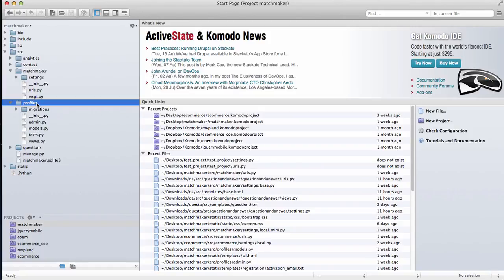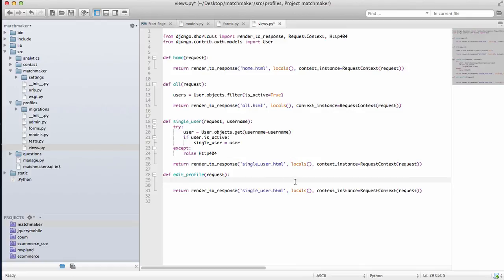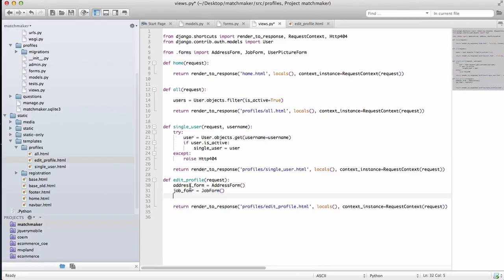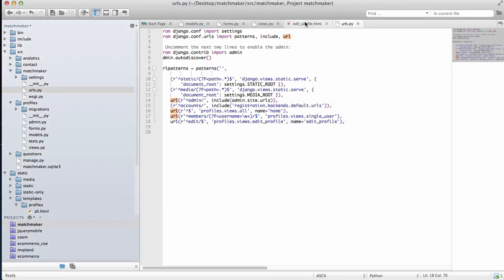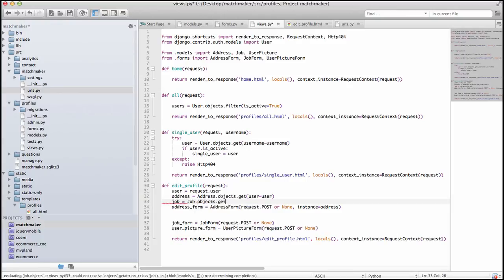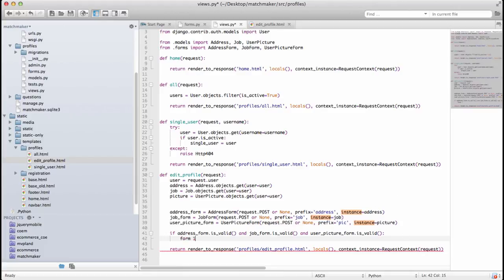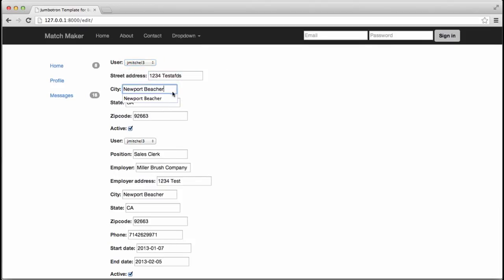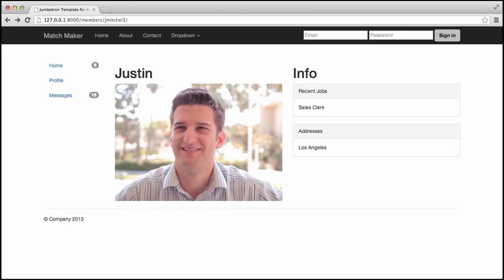0309 Edit User Profile